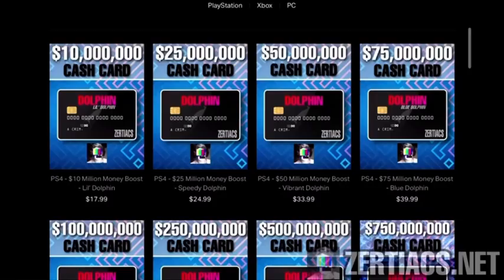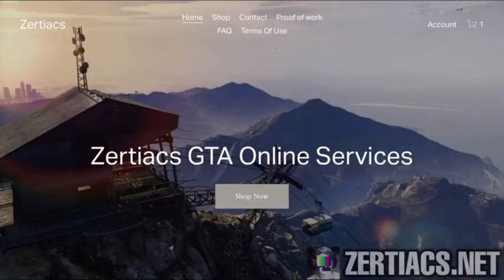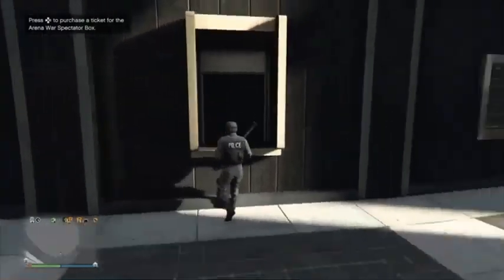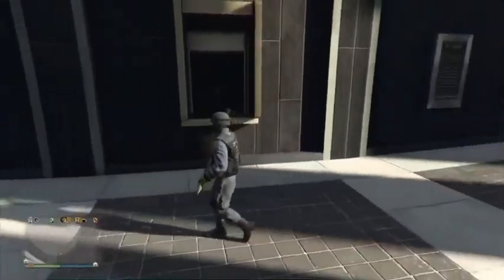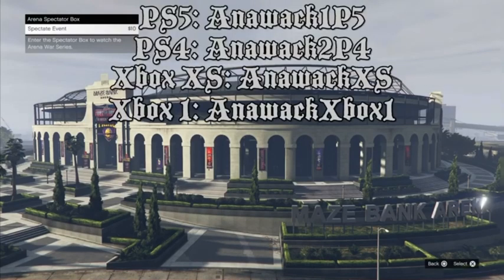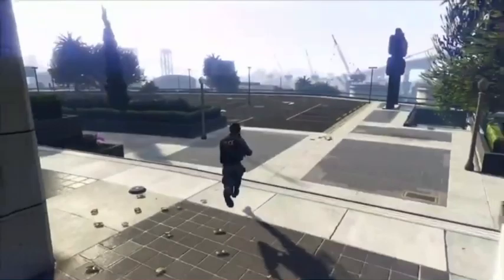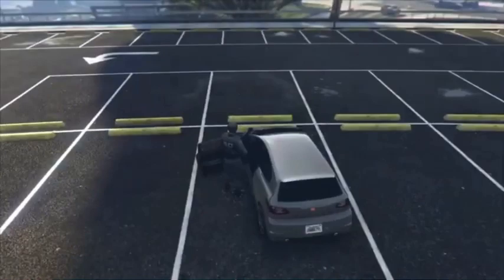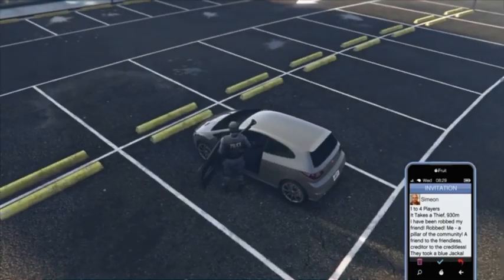Gta 5 Solo God Mode Glitch After Patch